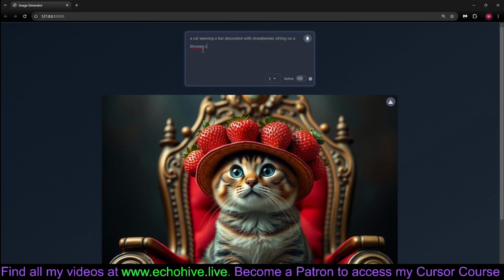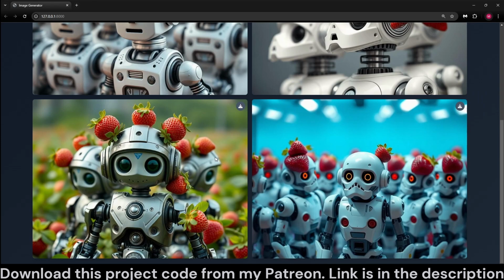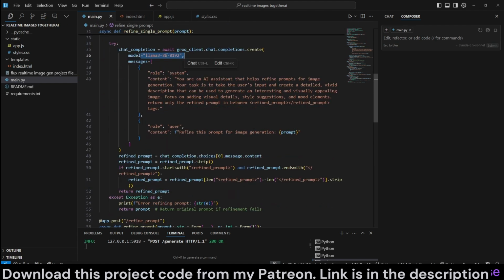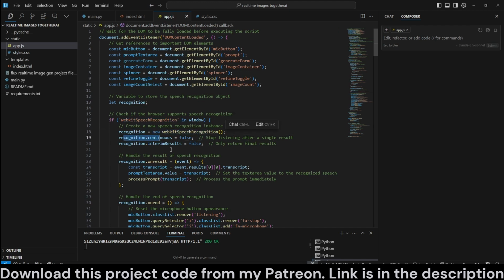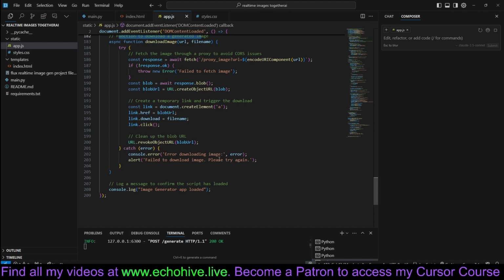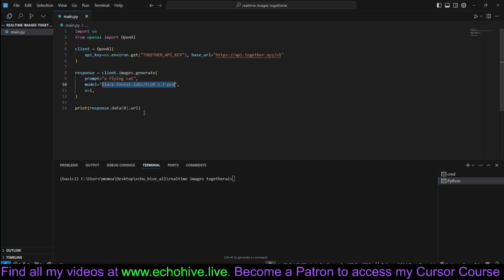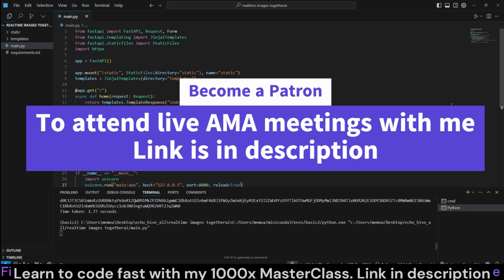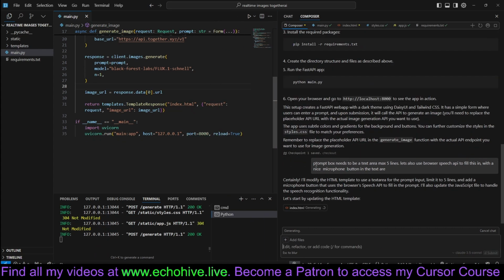Generate AI Images in Real-Time Using Flux and FastAPI: Type, Speak, and See Instant Results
In this FastAPI tutorial, we create an interactive AI image generation app that works in real-time. Learn how to build an experience where you can type a prompt and see images generated instantly, or use speech recognition for hands-free input. We’ll cover FastAPI, OpenAI prompt refinement, and Together API image generation, all integrated with Jinja2 for a responsive UI.